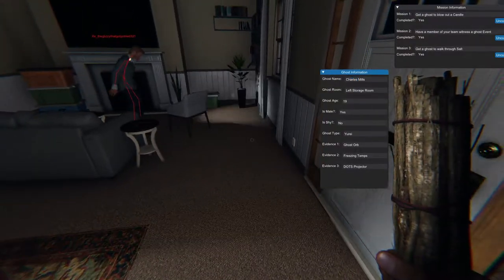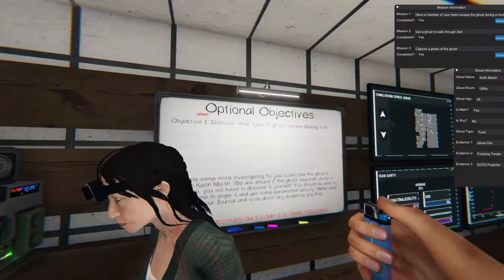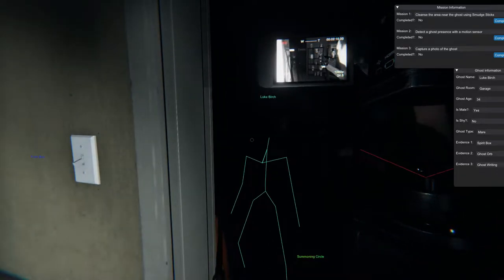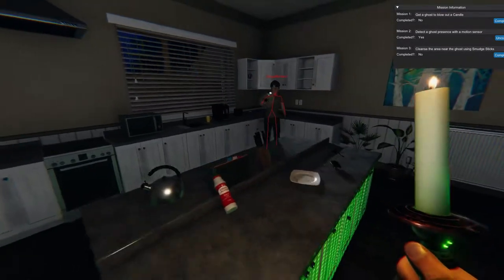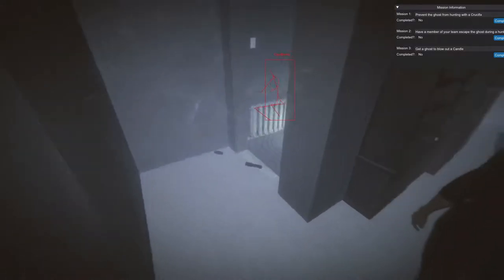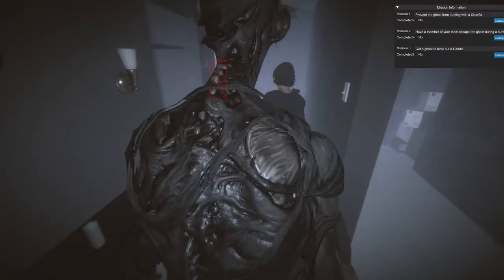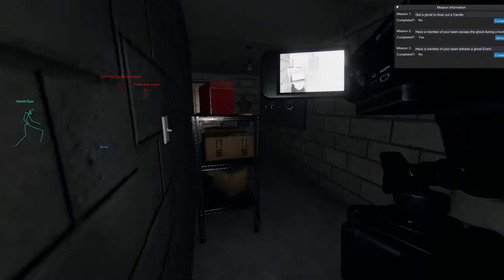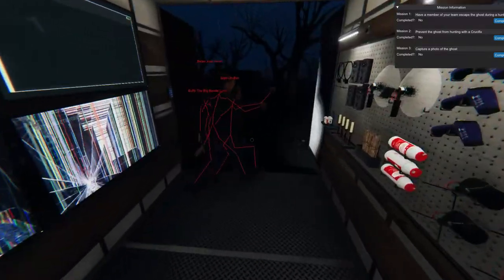Phasmophobia Hacker Trolling EP.2 | Public Lobbies be like...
●▬▬▬▬▬▬▬ OPEN ME ▬▬▬▬▬▬▬●

●▬▬▬▬▬▬▬ Stream Stuff ▬▬▬▬▬▬▬●